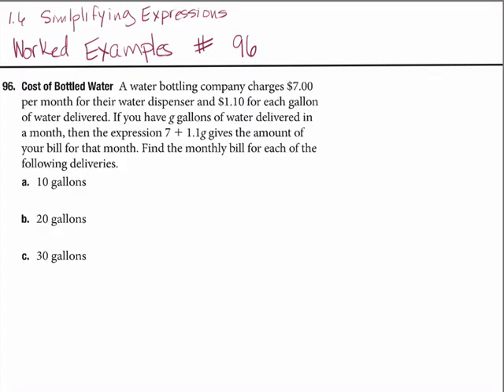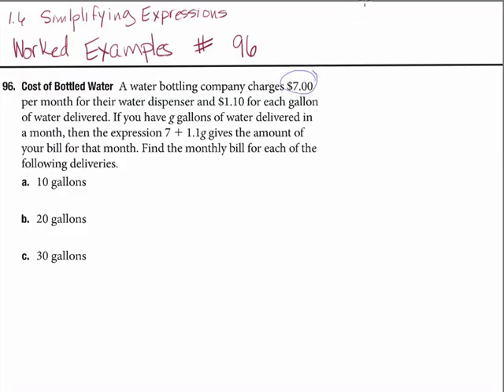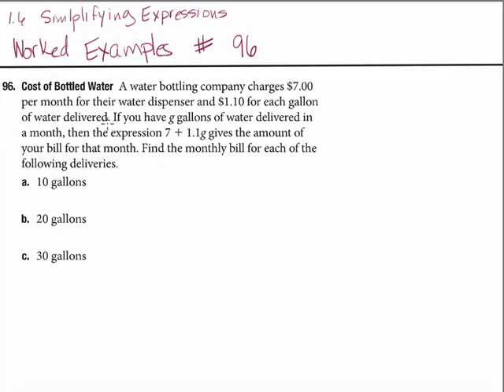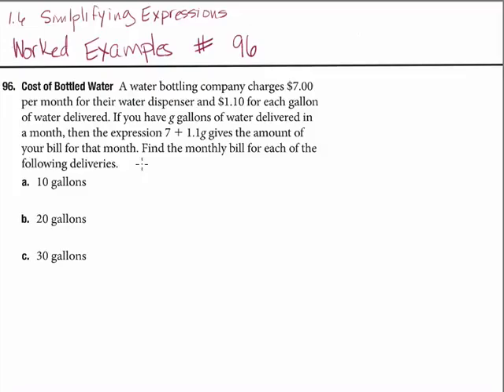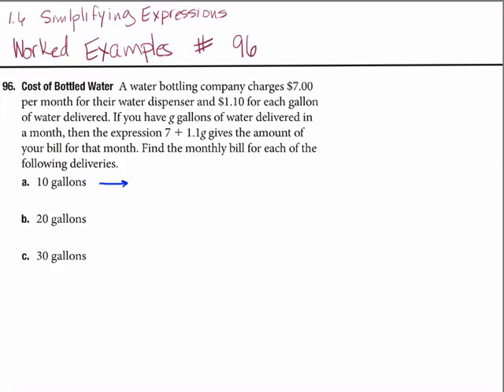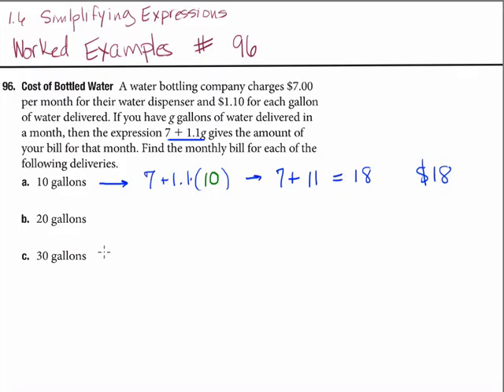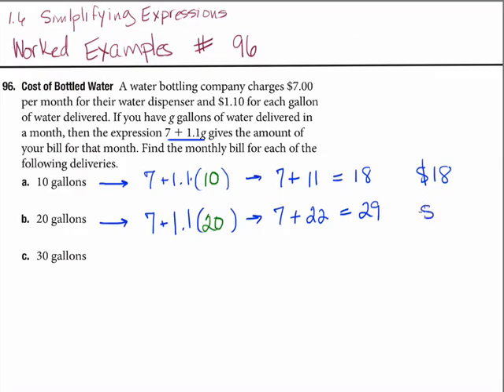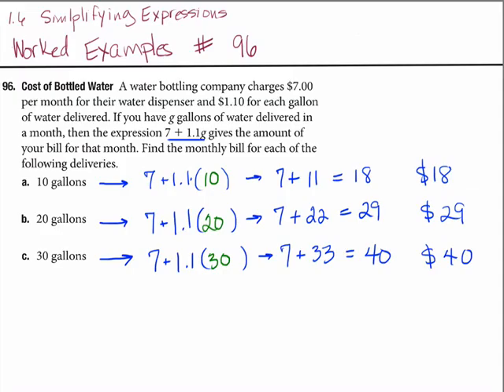1.6 Worked Examples #96